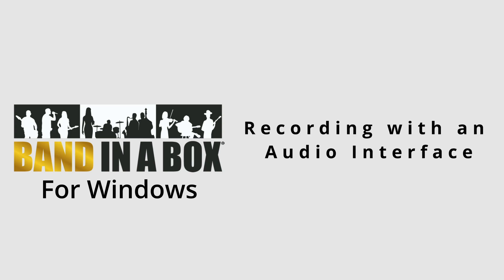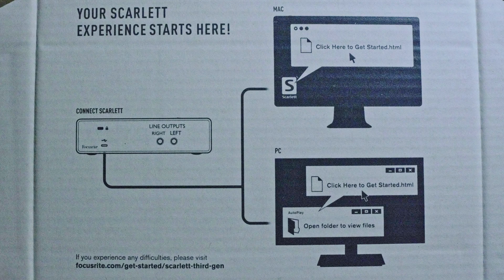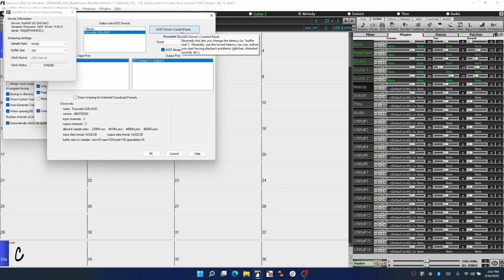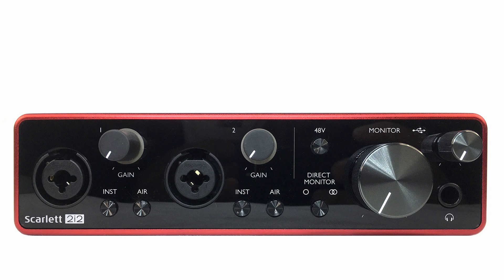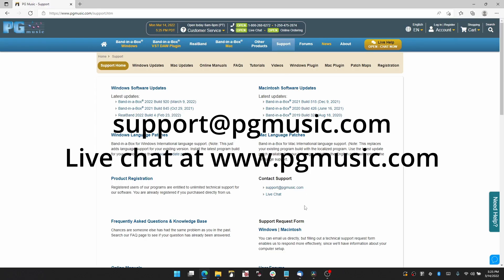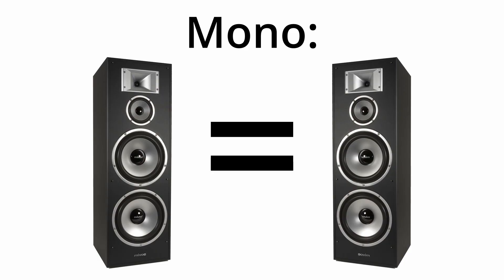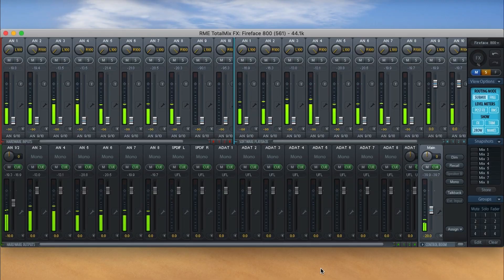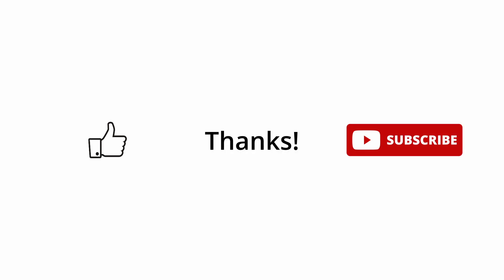Band-in-a-Box® for Windows®: Recording Audio Using an Audio Interface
Recording audio into your Band-in-a-Box song is easy!

In this video, Simon explains recording with an Audio Interface in Band-in-a-Box for Windows (using version 2022).